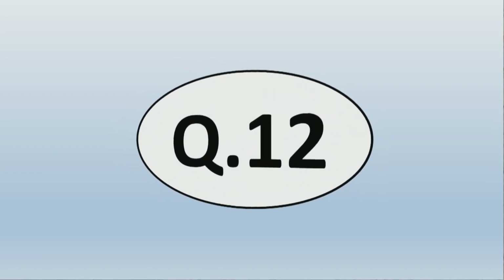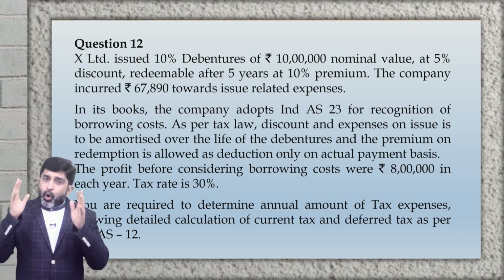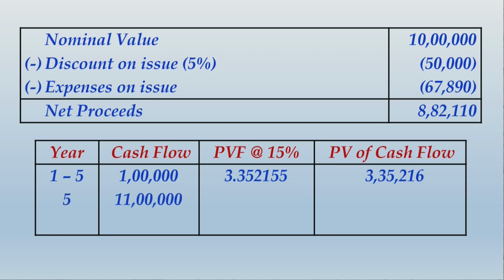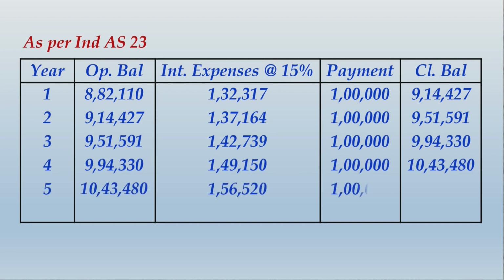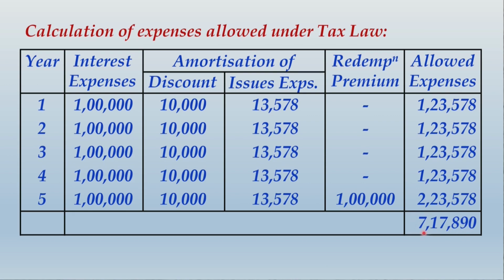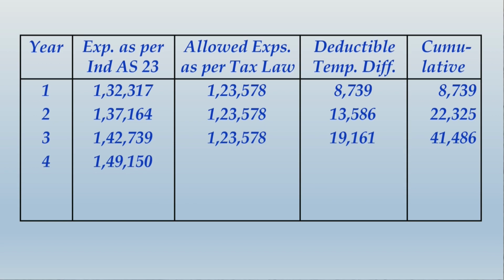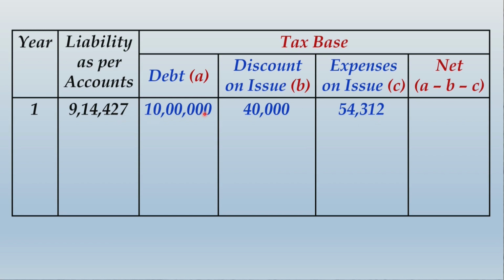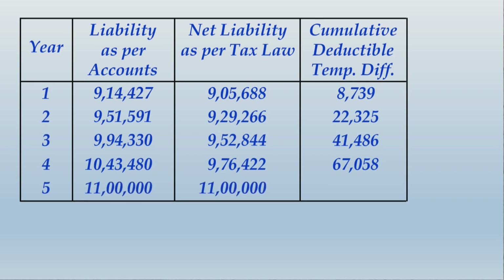Ind AS 12 - Income Taxes Important Questions (Part 1) - CA Final - Financial Reporting